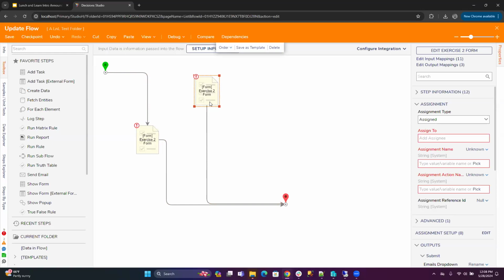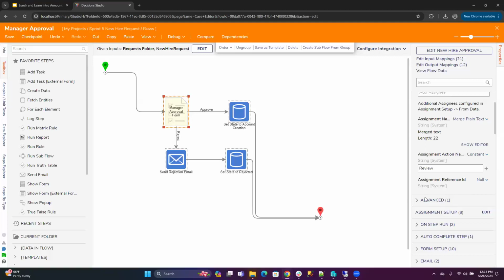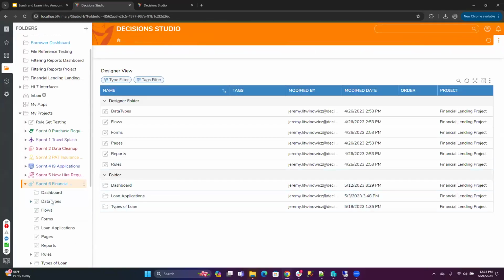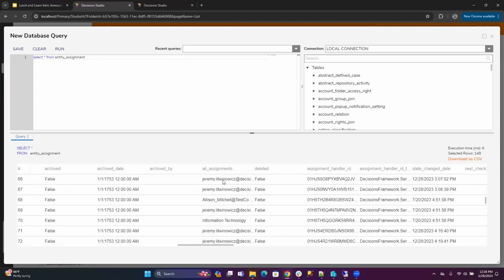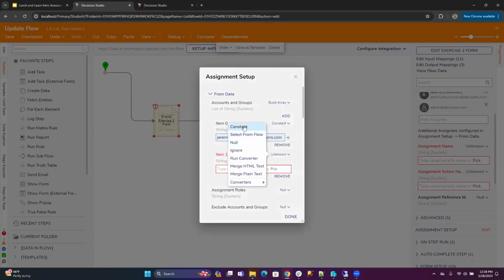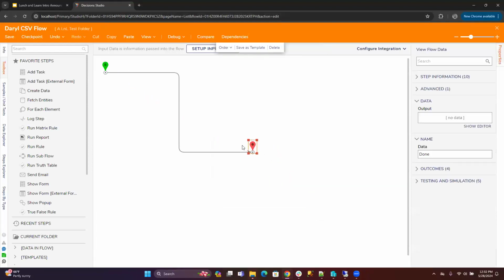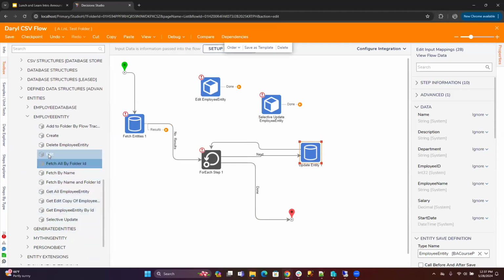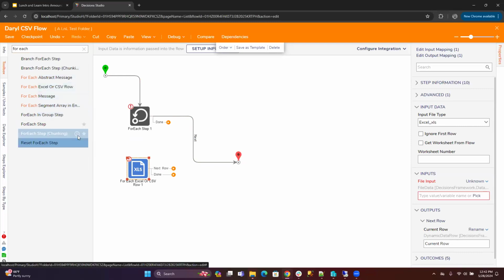Decisions Q&A - Lunch and Learn 5/28/2024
In one app, we have a FEE with data type FileData where we store attachments. We need to change this to file reference to allow larger attachments. If we change the data type, will records in process (waiting approvals etc) go to exception?" 02:53

Configuration Folder Questions:  Where can I see who approved assignments and more meta data related to assignment? 09:32

I have a question about taking a csv in looping thru data and sending each row to a flow that calculates premium. Each row of data is a test case that i would like to calculate premium. I have to pass each test case to an entity which is the input of the flow. 29:03